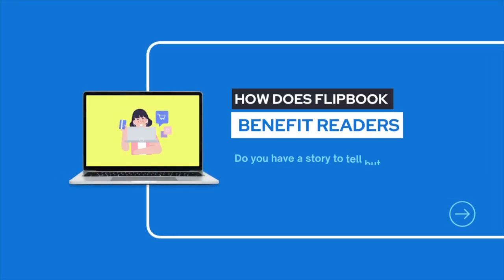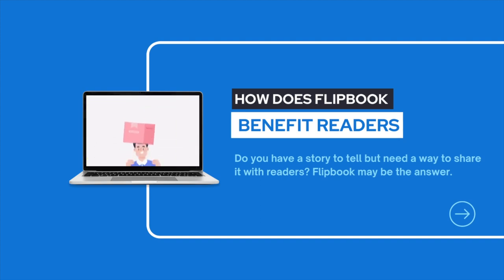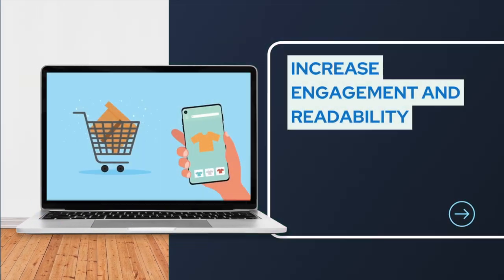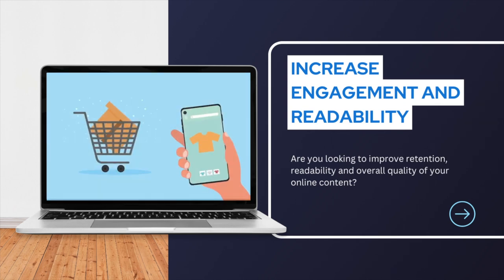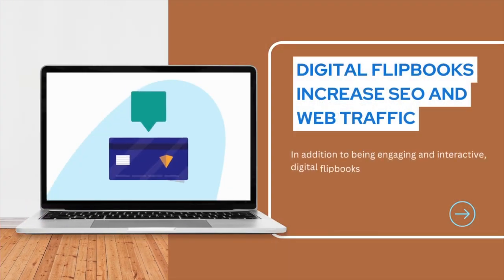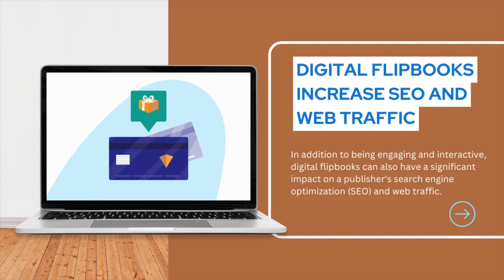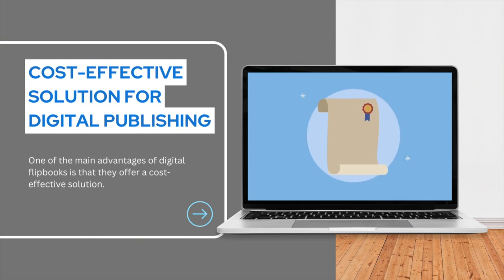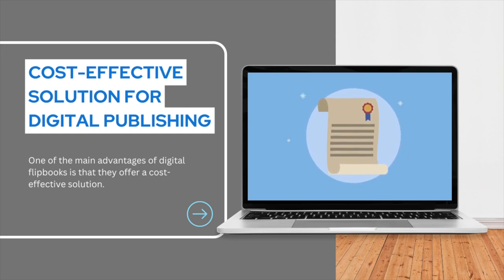How will Digital Flipbook for WordPress shape the future of publishing?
Did you know that the average attention span of an internet user is only 8 seconds? In today's fast-paced digital world, it's critical for content creators to engage their audience quickly and effectively. If you are a publisher and looking for new ways to capture the attention of your audience then digital flipbooks are the perfect solution you need. Flipbooks provide an engaging experience that improves user experience, boosts SEO, and offers an affordable solution. That's why digital flipbooks are becoming the future of publishing. In this video, we'll explore why flipbooks are the future of digital publishing.

Don't miss anything, read our exciting blog to learn more and get proper guidance :

:: Main Plugin Name :: TNC FlipBook - PDF viewer for WordPress
:: ShortName :: TNC FlipBook / TNcFlipbook /

We would love to know what you think about this video and our products. User feedback is our top priority. Therefore, write your opinion in the comment section.

ThemeNcode Team